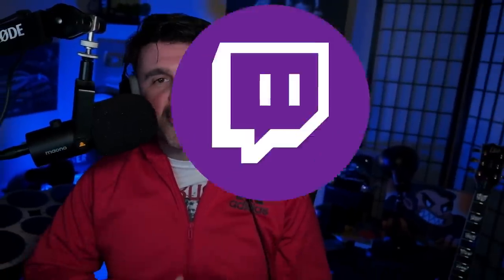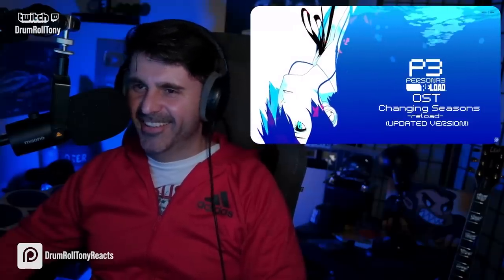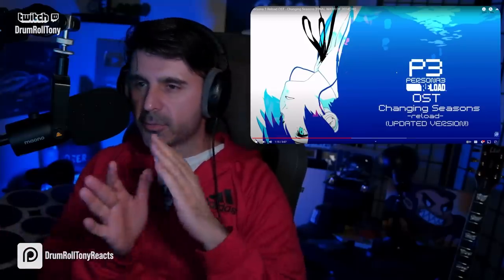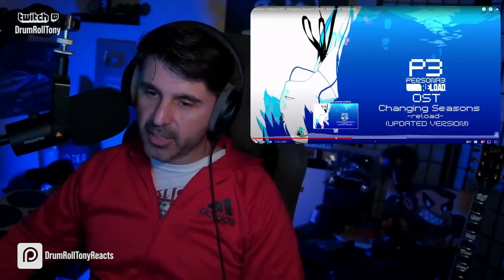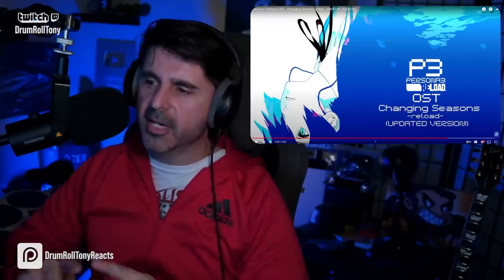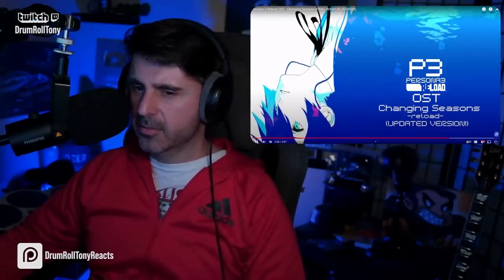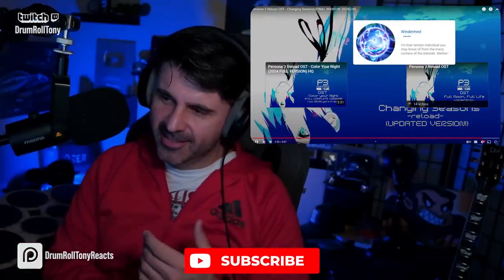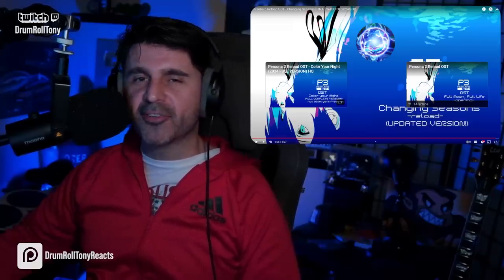MUSIC DIRECTOR REACTS | Persona 3 Reload - Changing Seasons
I knew that funky bass line would come!  🔥🎵